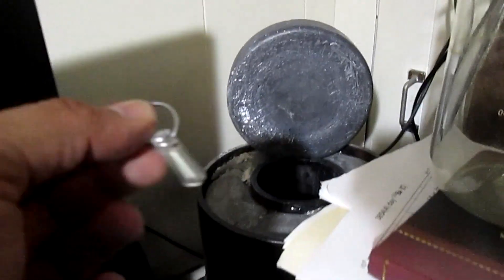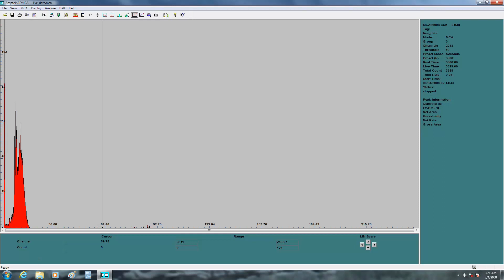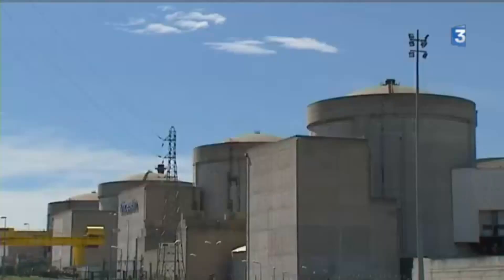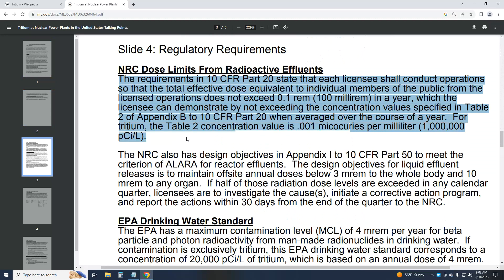Tritium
In this video, I analyzed some river samples, rain water, drinking water and lake water for the presence (or absence) of tritium. This rare isotope of hydrogen is naturally present in the environment  but in vanishing low quantity. Nuclear power interfere with tritium hydrology and archeology which is why it was not discussed in this video.